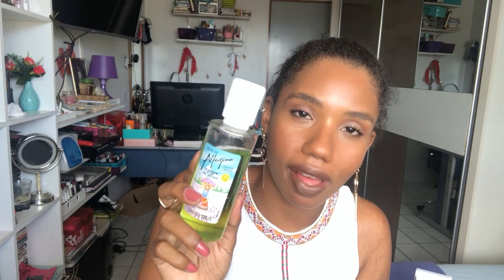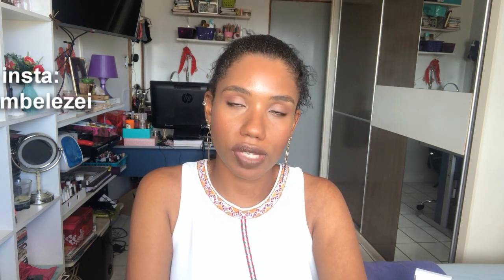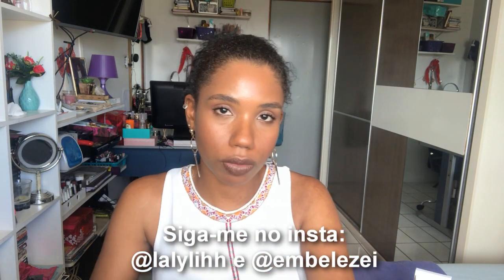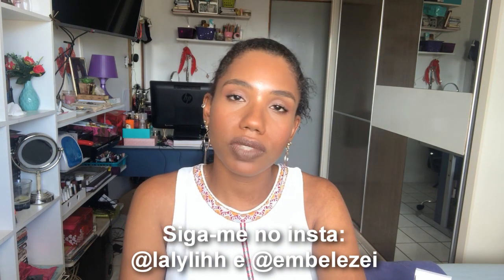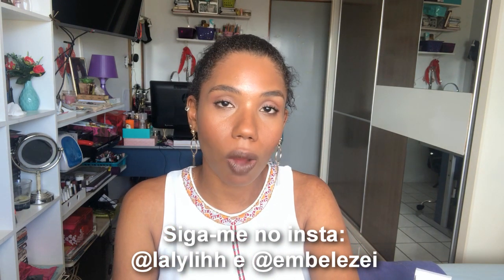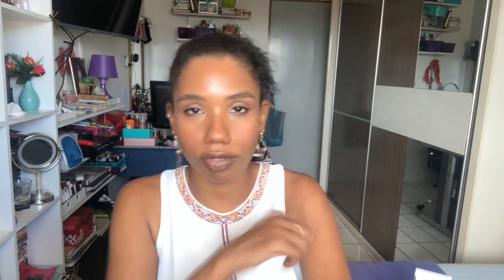Perfumes usados nos últimos 15 dias ♥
Vídeo extra pra mostrar pra vocês os cheirosos que usei nos últimos dias. Se gostarem do vídeo, deixa o seu joinha pra ajudar o canal.

Beijos!!